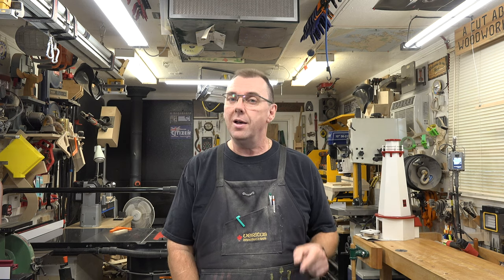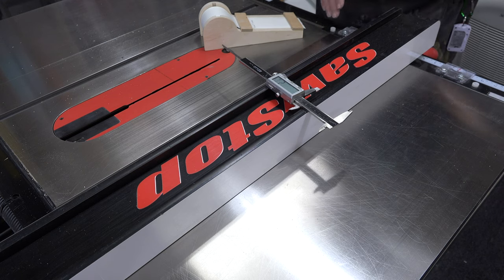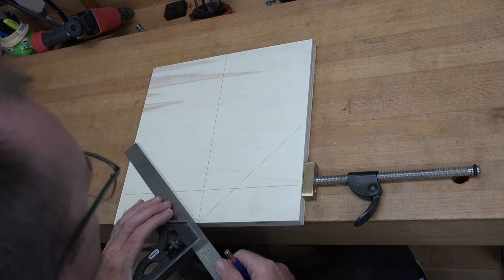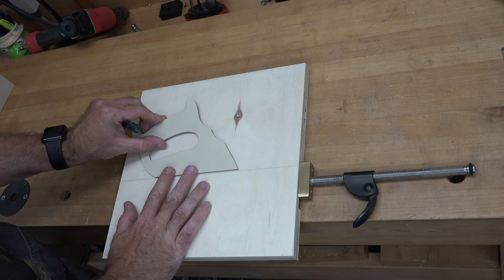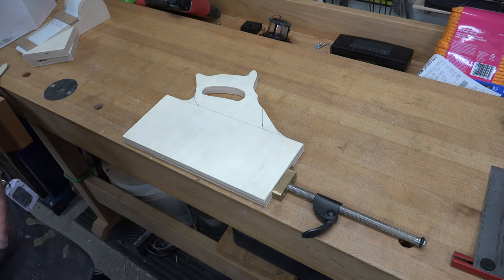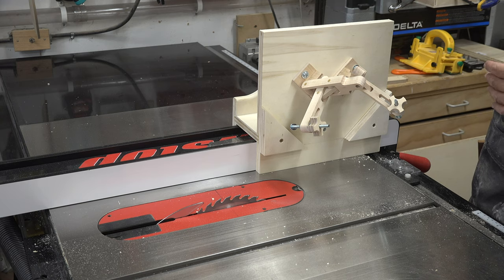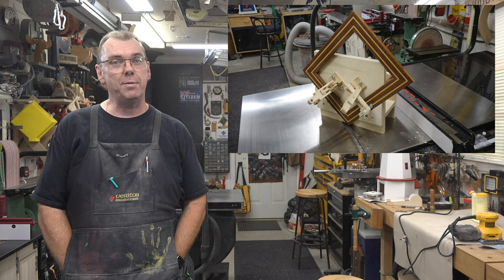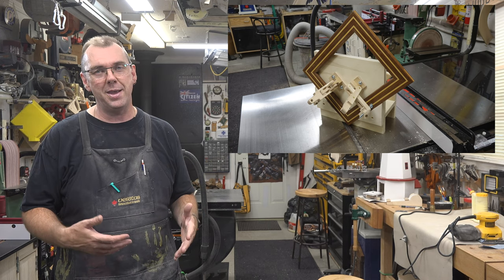Making a Table Saw Spline Jig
As per viewer request, on this week's show, I update my table saw's spline jig to be used with my SawStop PCS table saw.  I will demonstrate, step by step, how it's done to enable you to make your own spline jig for your table saw.  I hope you enjoy the show.
If you are interested in making the shop made toggle clamps, you can find the show episode
If you would like to make your own jig knobs, you can find that episode